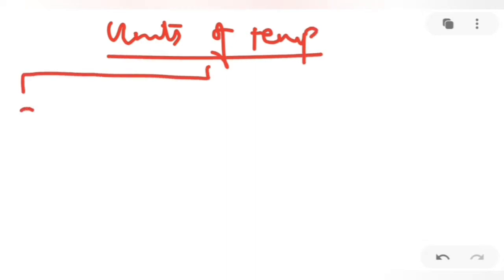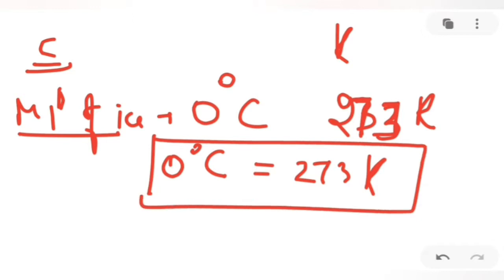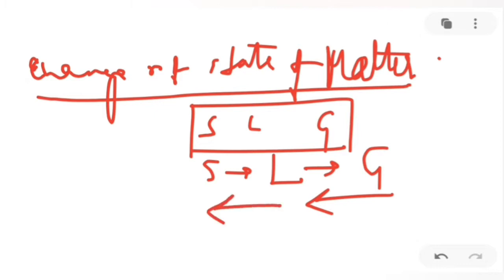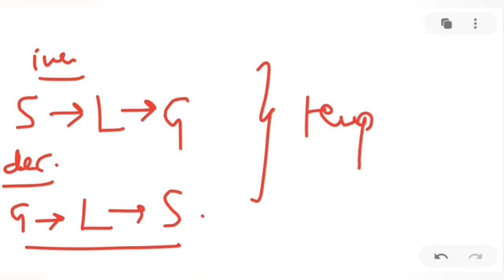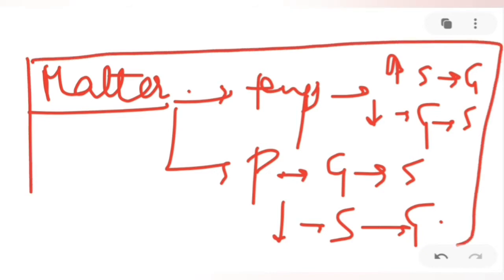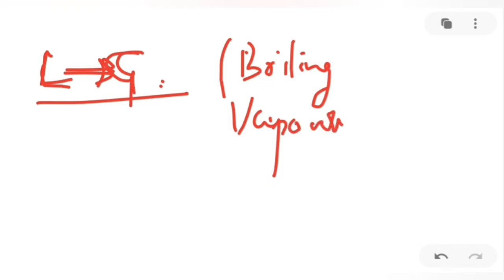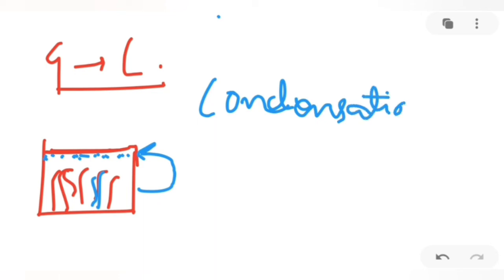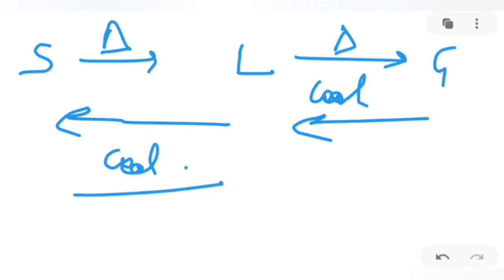Class 9| Matter in our surroundings | PART- 3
Class 9
Ch-1 Matter in our surroundings
Part-3